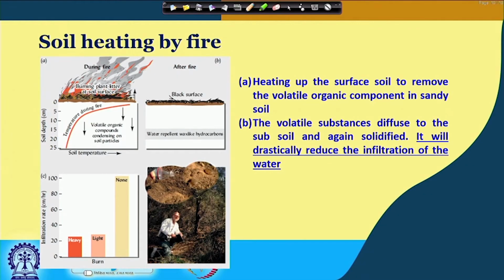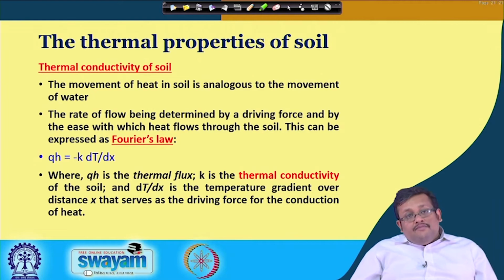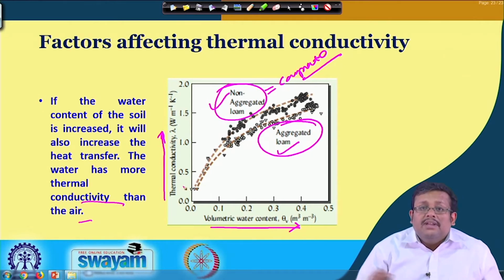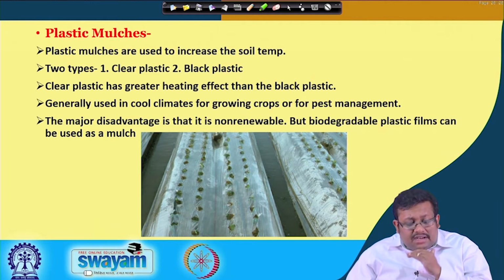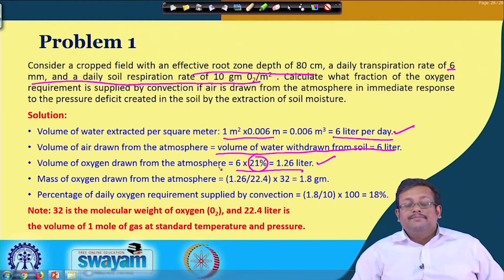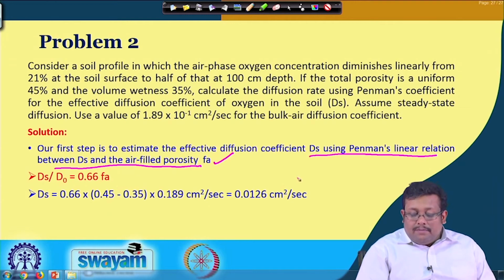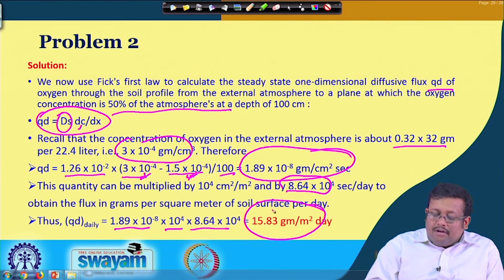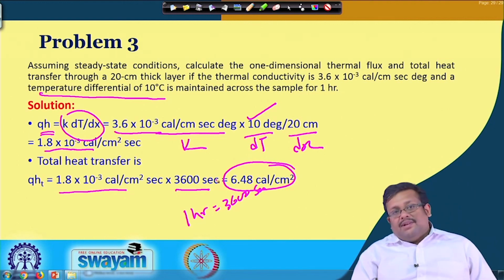Tutorial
Subject: Agriculture